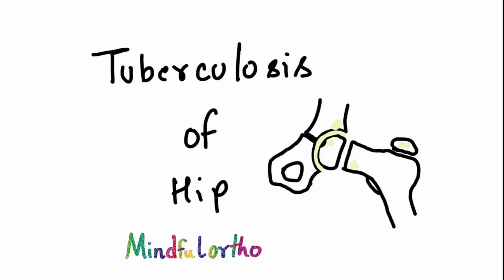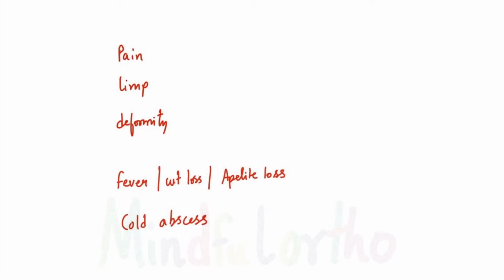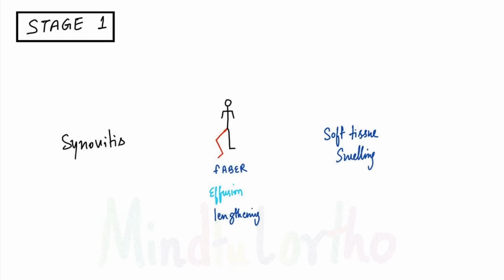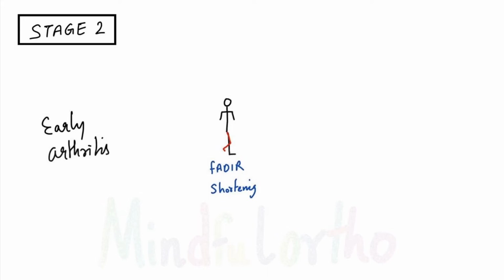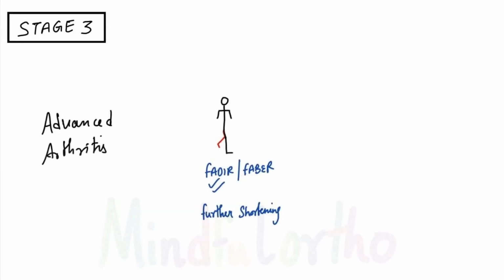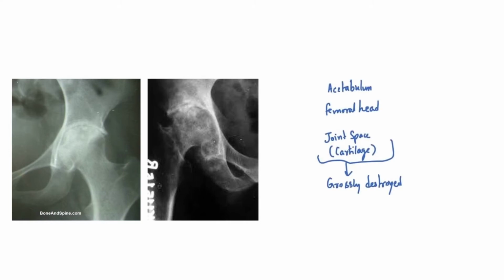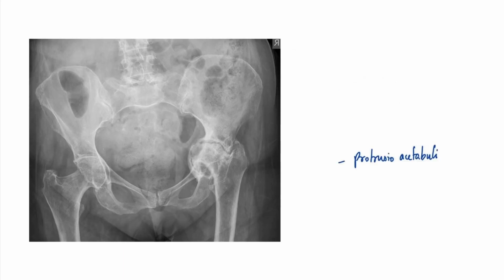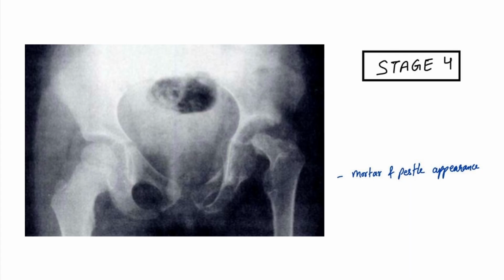TB hip | Mindfulortho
Hello,
Welcome to Mindfulortho
I am Dr Shahrukh, a student of orthopedics in MAMC, Delhi
This is an introductory video about tuberculosis of Hip joint.